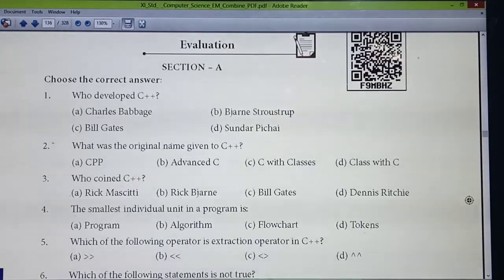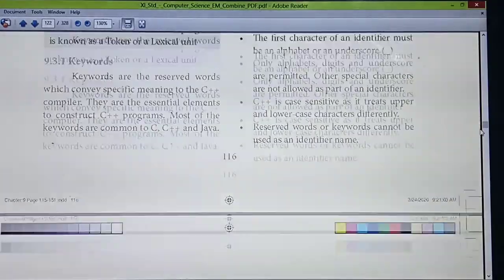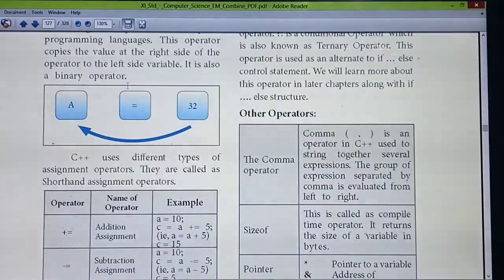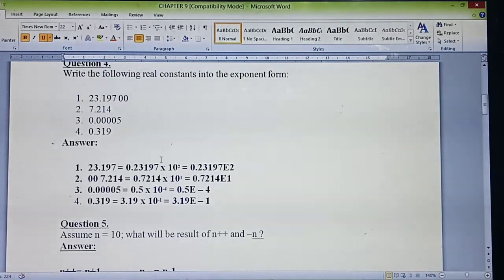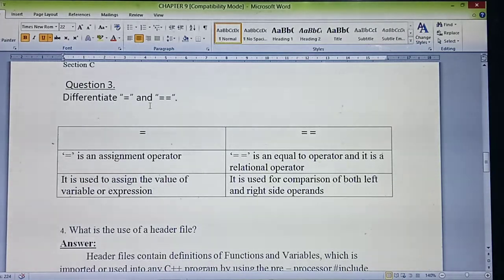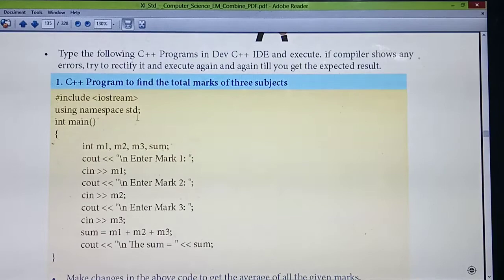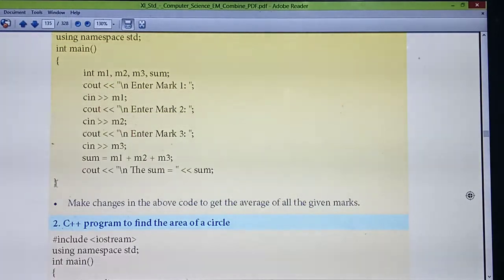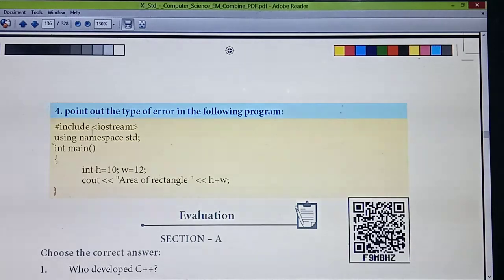GRADE XI CSCMARKING QUESTIONS, 10 12 2020, 11 20 A M